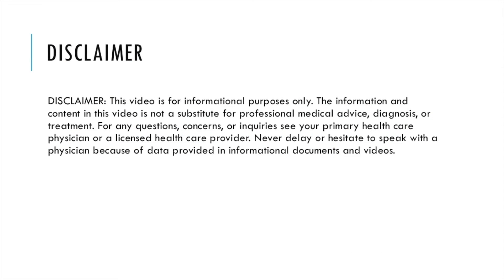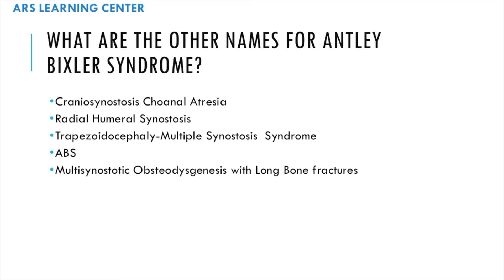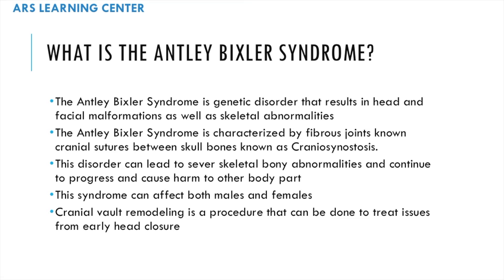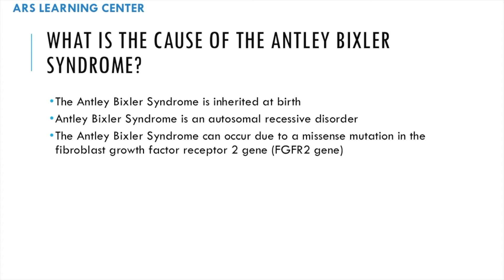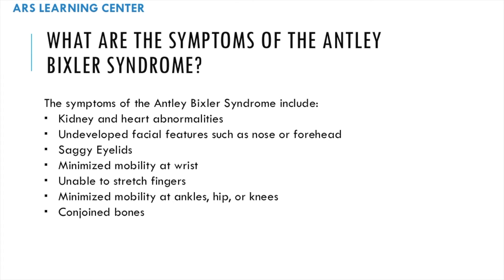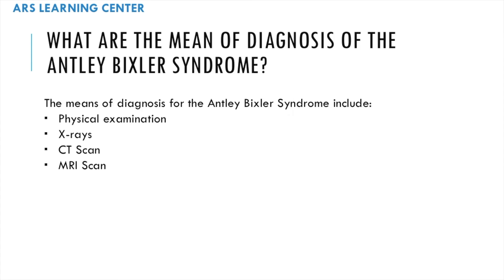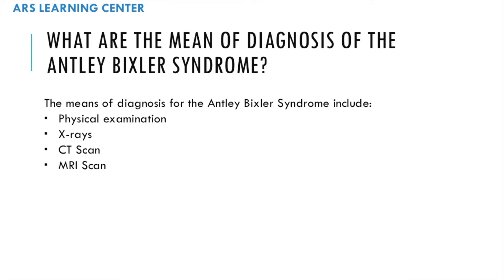Antley Bixler Syndrome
Antley bixler syndrome. ALSO CALLED CRANIOSYNOSTOSIS, CHOANAL ATRESIA, RADIAL HUMERAL SYNOSTOSIS, TRAPEZOIDOCEPHALY-MULTIPLE SYNOSTOSIS SYNDROME, ABS, and MULTISYNOSTOTIC OSTEODYSGENESIS.

This video will cover the following:
WHAT ARE THE OTHER NAMES FOR ANTLEY BIXLER SYNDROME?
WHAT IS THE ANTLEY BIXLER SYNDROME?
WHAT is the CAUSE OF THE ANTLEY BIXLER SYNDROME?
WHAT are the symptoms OF THE ANTLEY BIXLER SYNDROME?
WHAT are the mean of diagnosis OF THE ANTLEY BIXLER SYNDROME?

Credit
Microsoft Word
Microsoft Powerpoint
Movie
User: Omega Grove Sound: AmberX_WPack w2.aif